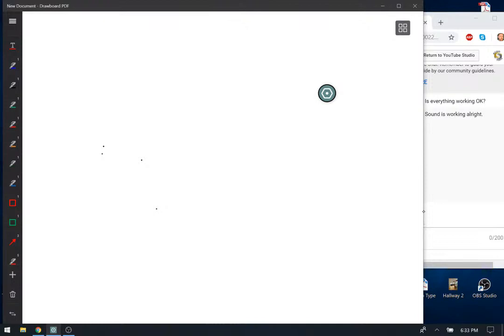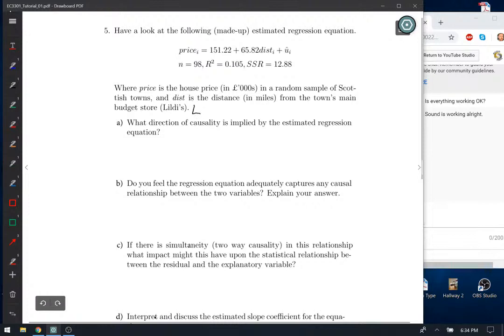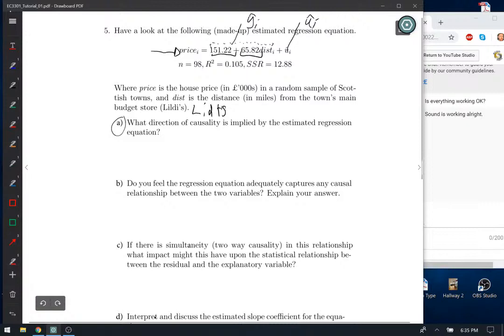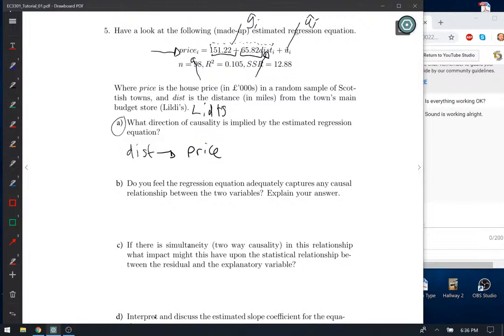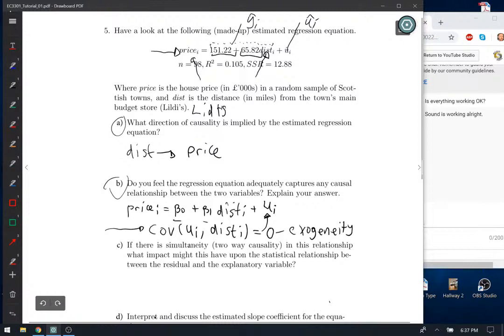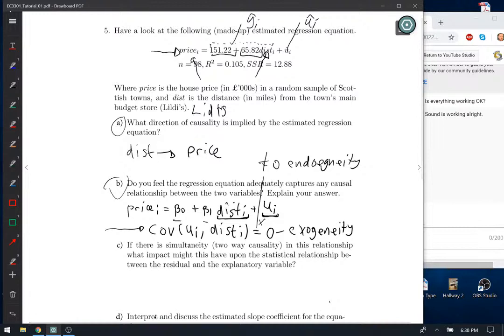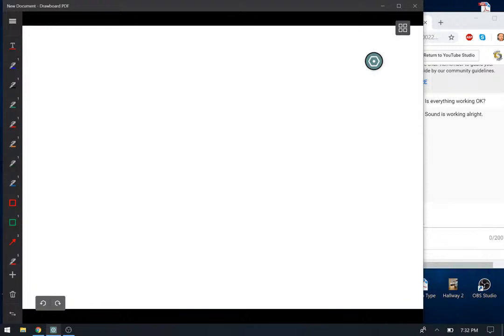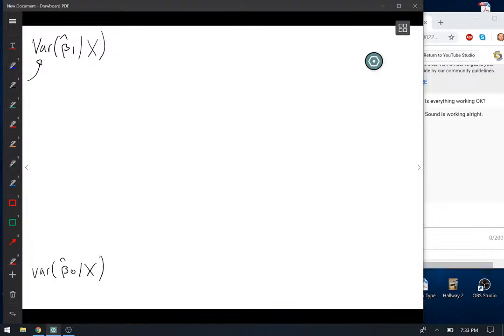Further OLS Questions (Tut1/2, UG)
Q5 and Q6 from Tutorial 1, and Q2 from Tutorial 2 (derivation of mean/vaiance of OLS estimators in a univariate regression)